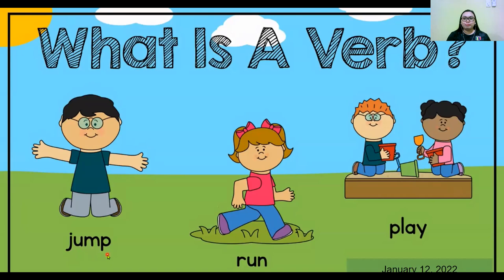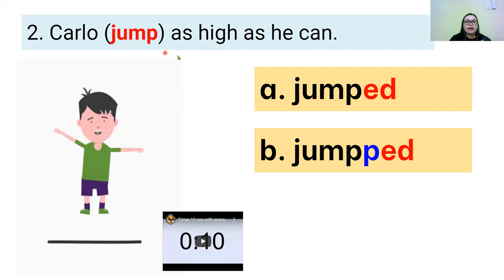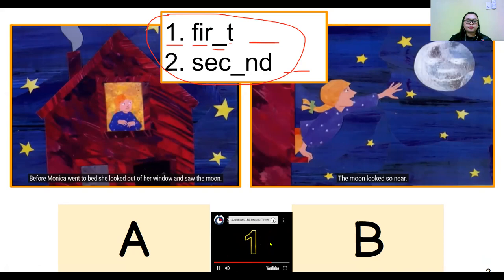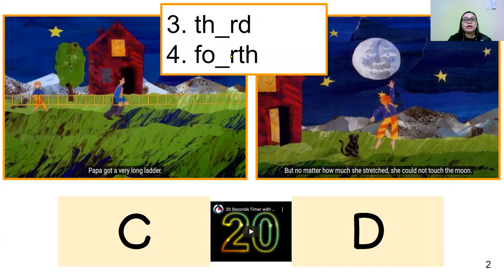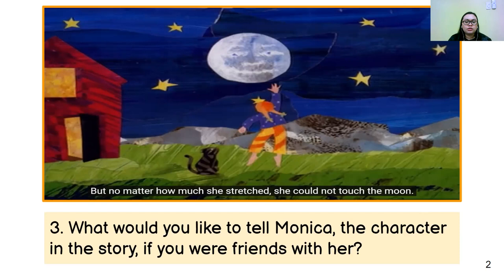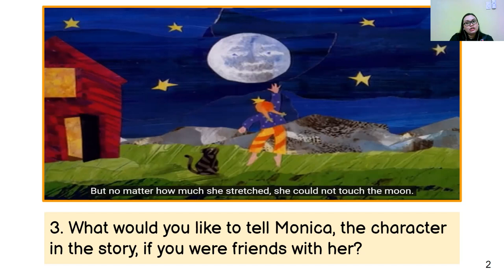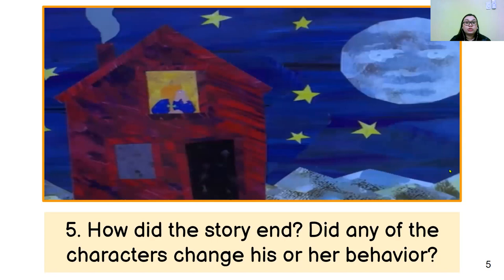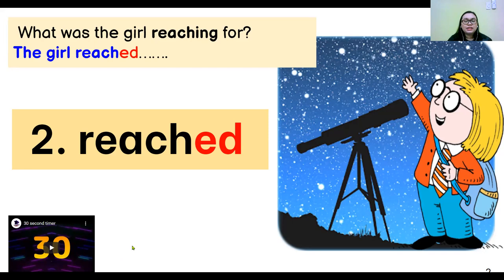January 12, 2022 - Video Lecture in English and CLE